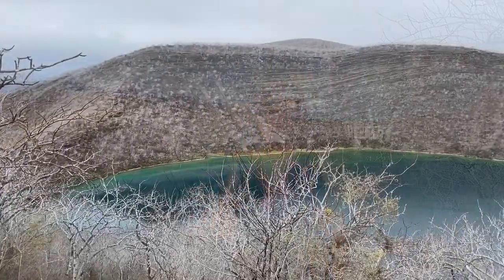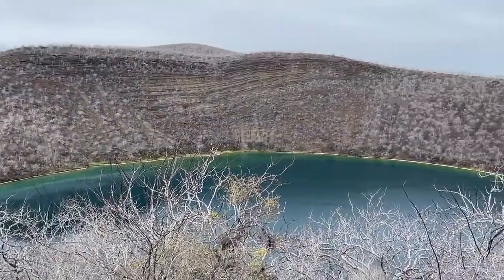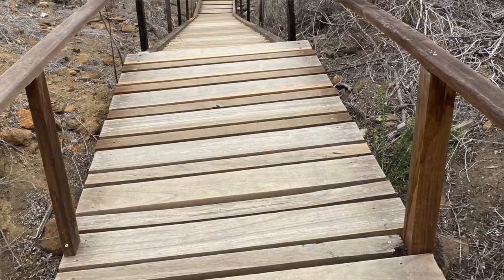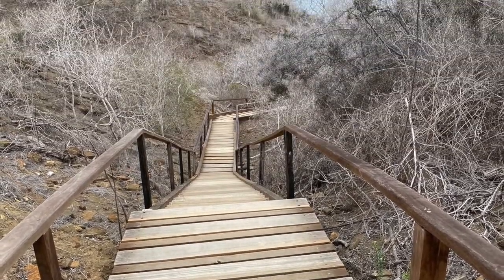Things You Will See In Galapagos - Tagus Cove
We had a full day hiking up to Darwin Lake where there was spectacular scenery and a stunning salt water lake. Then further up the island we enjoyed more scenery while exploring the rocky coast and a cave where the sea lions frolicked. And the day was made even more magical when a school of dolphins came to play off the bow of our catamaran. Pretty special!

If you are thinking about visiting the Galapagos, reach out for sound travel advice and expert planning.